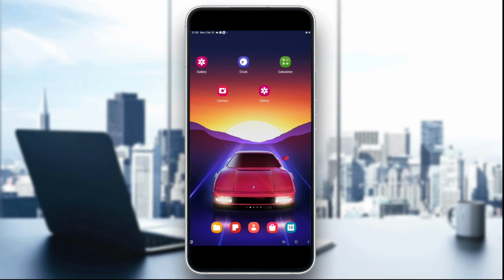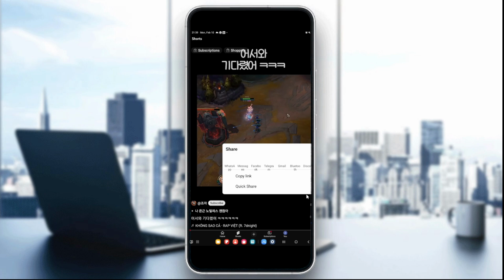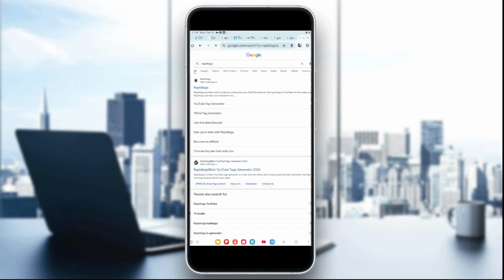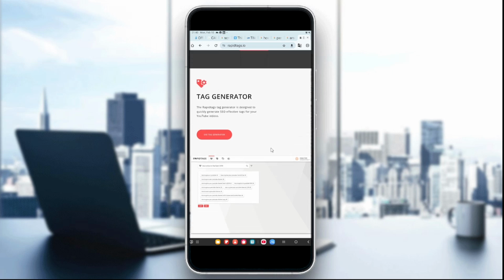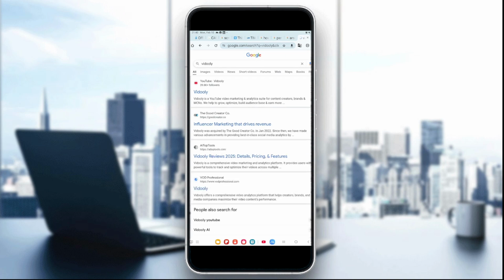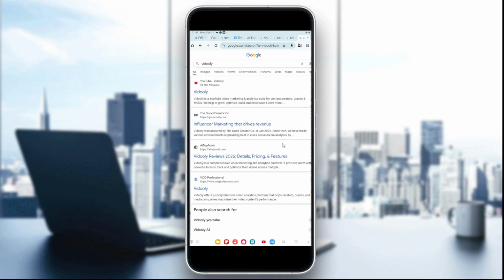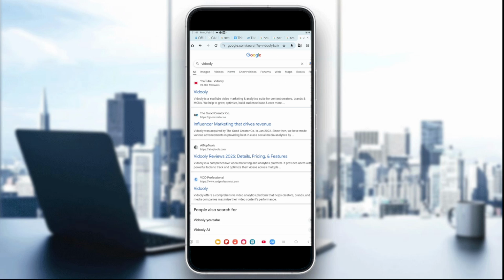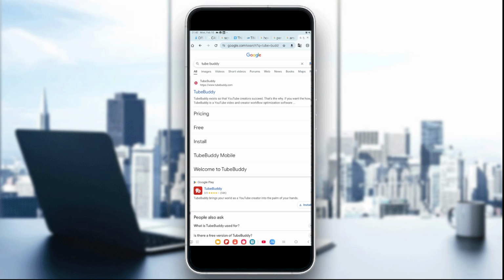How To See YouTube Shorts Tags Tutorial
Today we talk about see youtube shorts tags,youtube tags,youtube tags to get views,how to add tags to your youtube video